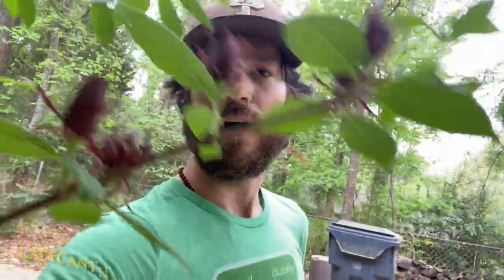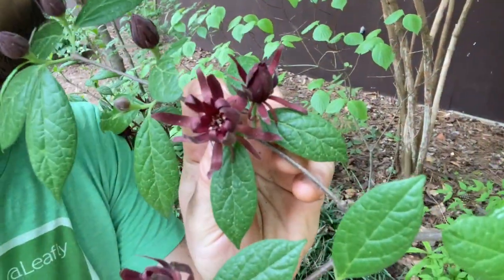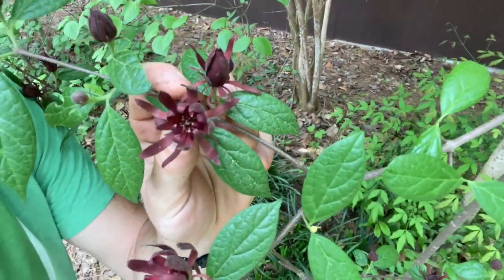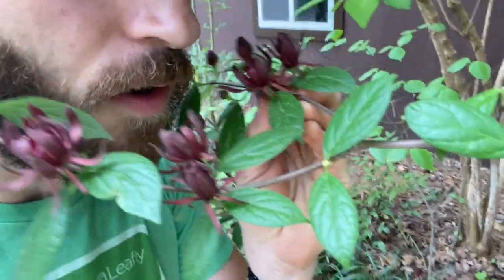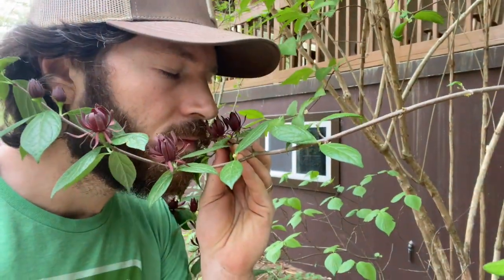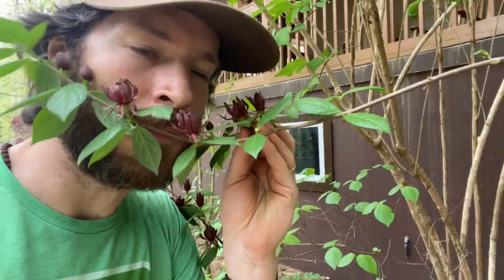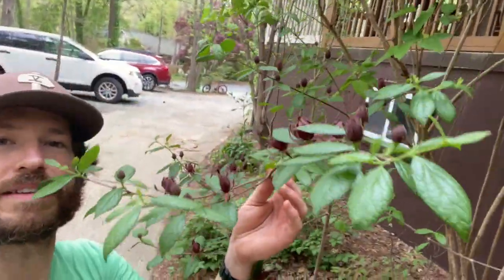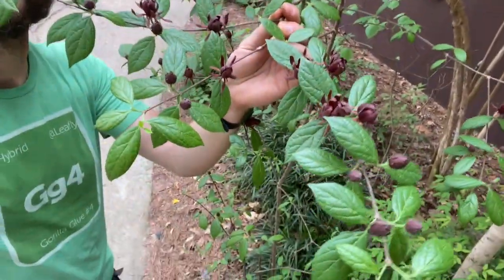Apology to Sweetshrub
My bad, sweet sweet smellybush.